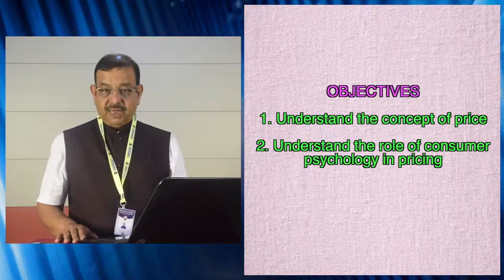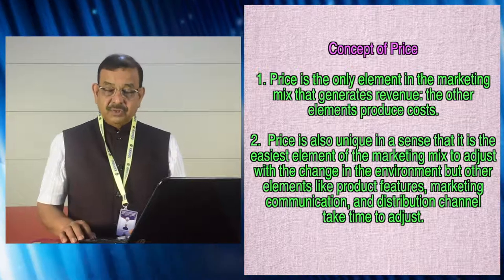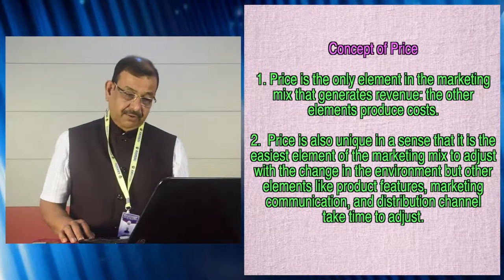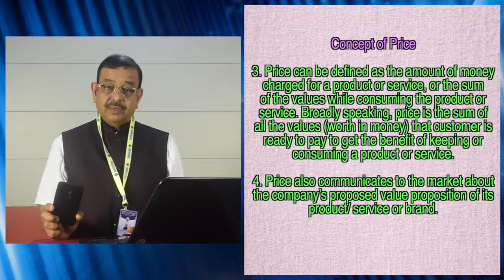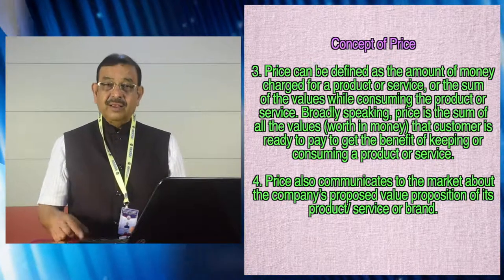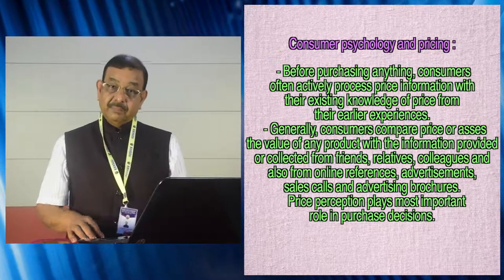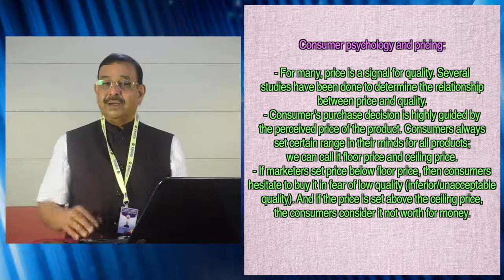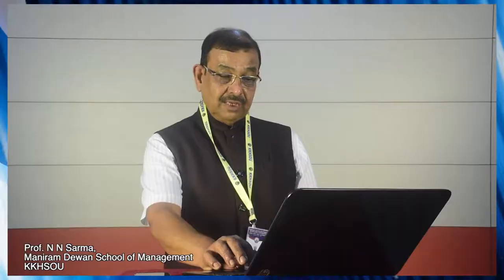MBA, 2nd Semester, Course : Marketing Management, Unit - 8, PRICING (Part-1)